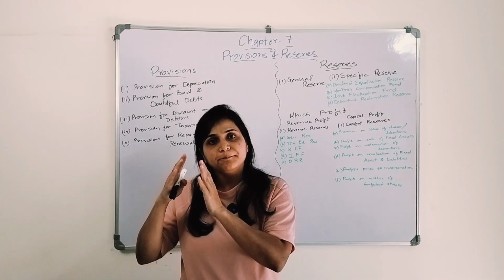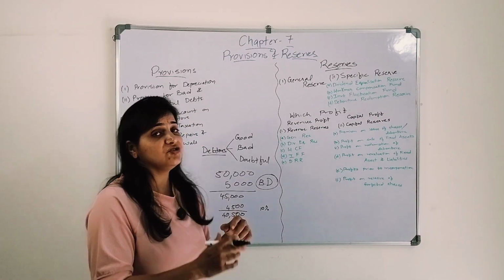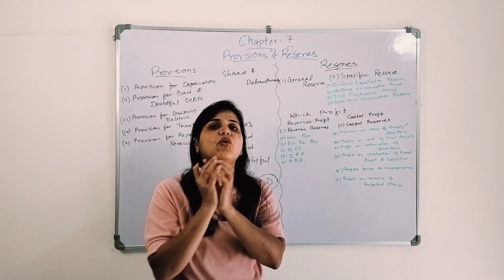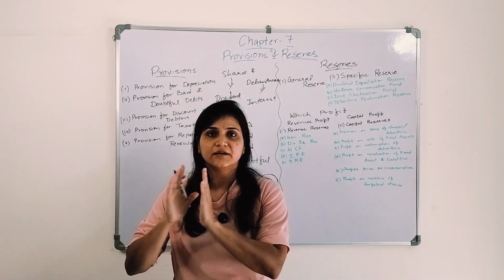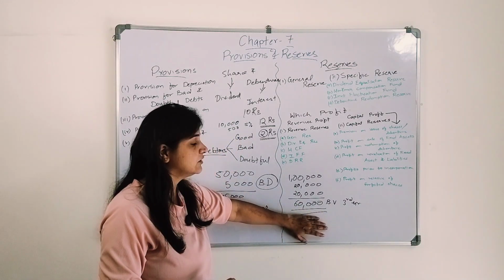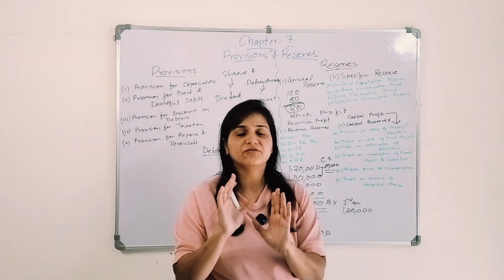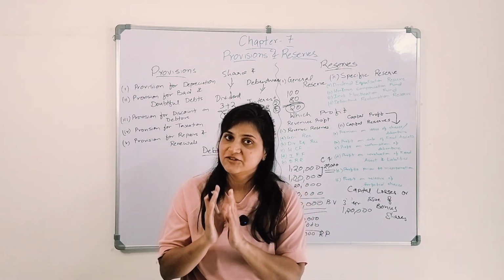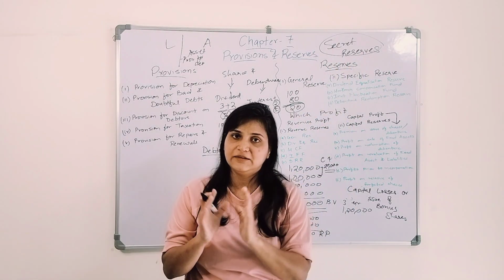Chapter 7 - Depreciation Provisions & Reserves (Part-ll) | Class 11 Commerce | CBSE/NCERT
Here you will get a complete knowledge of
- What do we mean by Provisions and Reserves
- Why there's a need to keep them &
- What is the difference between them?

Also you will get the knowledge of  certain terms in a summarised way.